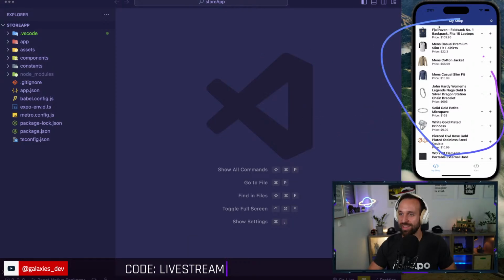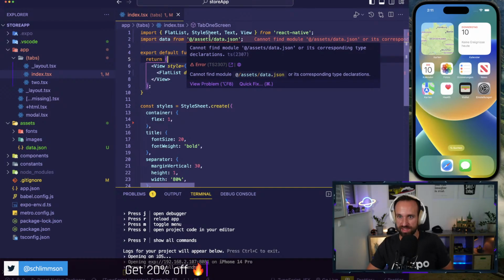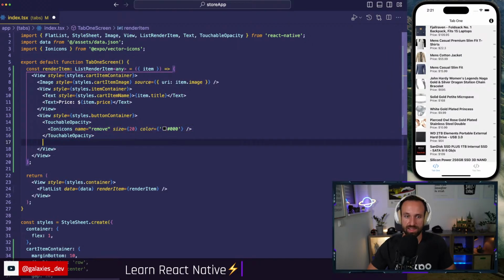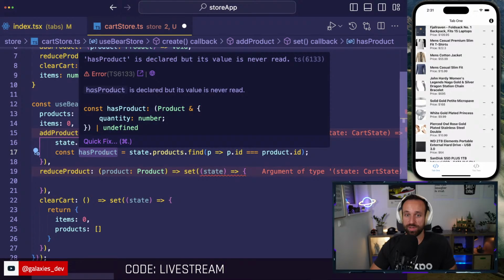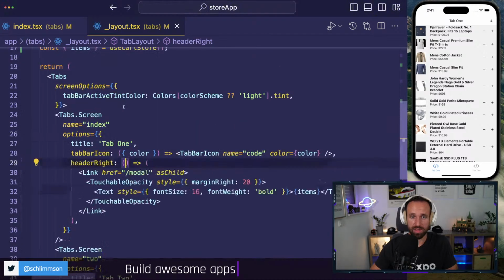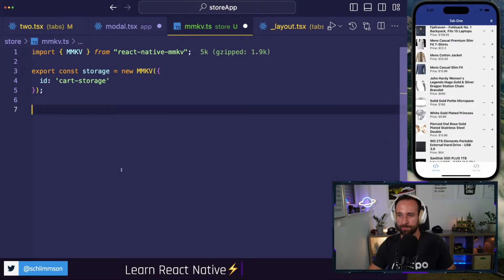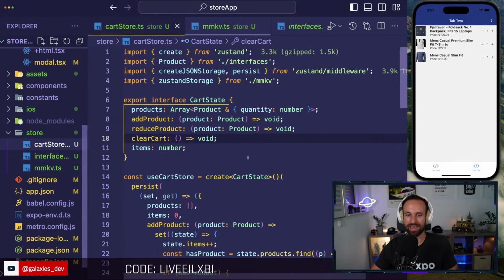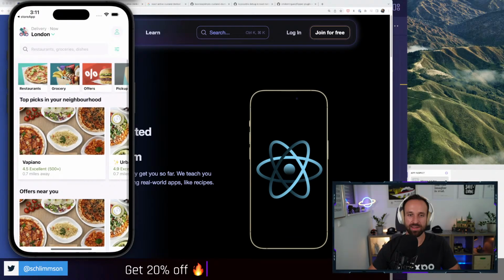React Native State Management: Zustand + MMKV = 🔥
Learn to use Zustand as an easy Redux alternative for State Management in your React Native application! We'll create a React Native Shopping Cart and add persistence using MMKV for blazing-fast React Native apps with State Management in Typescript.